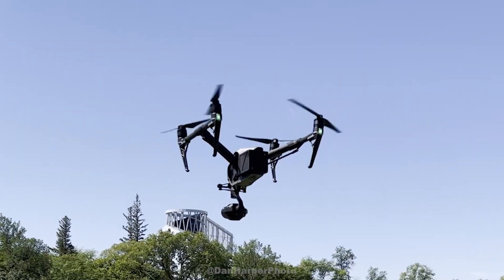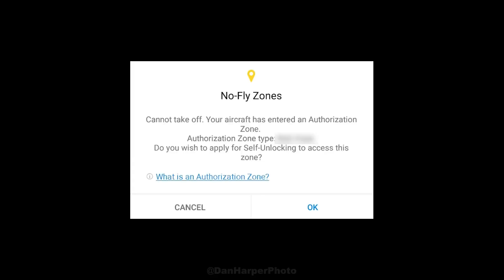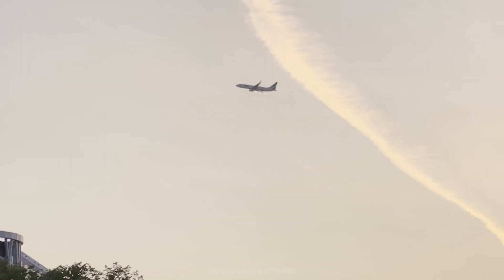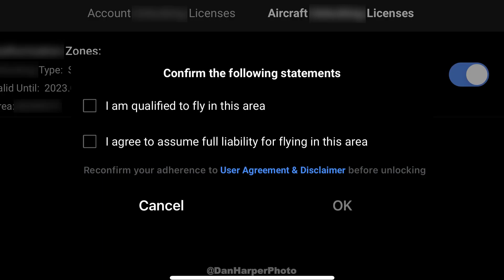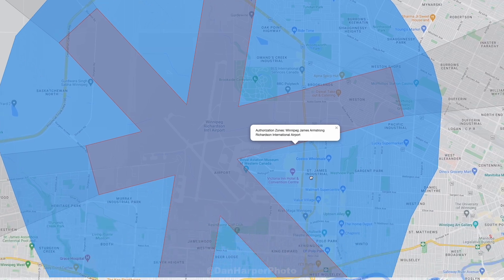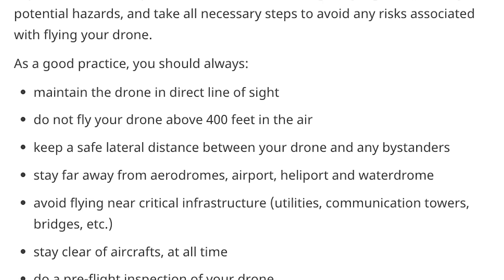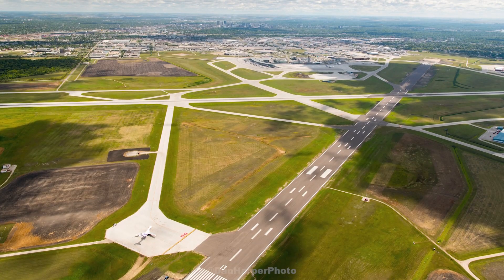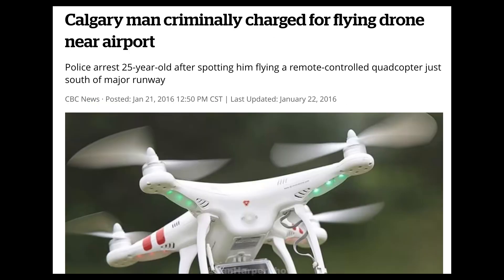You're flying your drone illegally if you do this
Some in-depth  information about drone warning screens and when to pay attention or ignore them.

I'm trying to build the channel and these videos take HOURS to make so I need more motivation to keep making them thanks!

0:00 - Intro
0:24 - Warning screens
2:00 - Different between basic & advanced
3:30 - How to fly legally in these areas